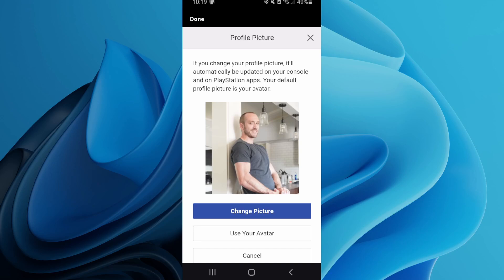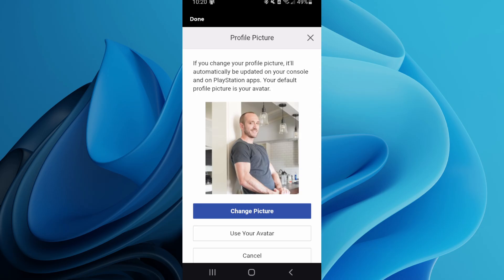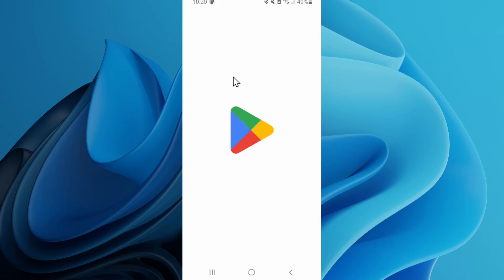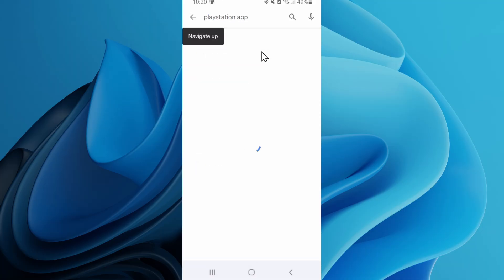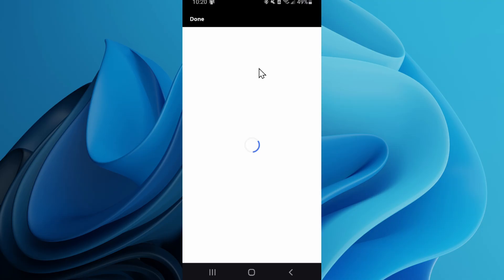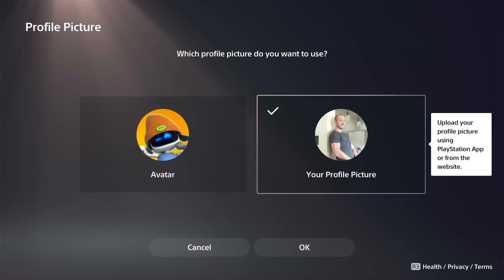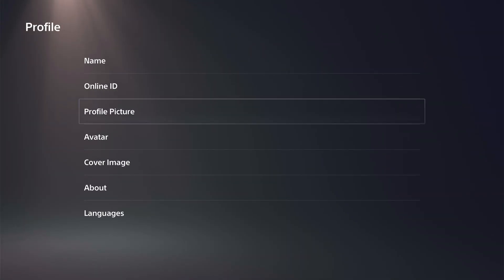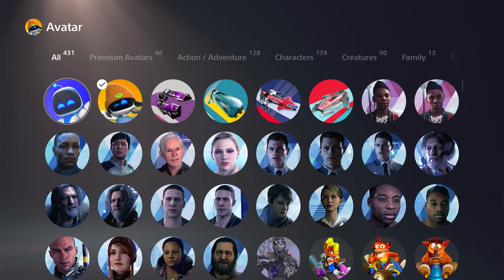How to Change your Profile Picture on PlayStation Phone APP for PS5 (Custom Picture)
The only way to set a custom profile picture on your PlayStation 5 account is by using the official PlayStation App on your phone. This method is quick, easy, and allows you to use any photo from your phone's gallery. The PS5 console itself only allows you to select from a pre-made gallery of official PlayStation avatars.

Here is the best method to use a custom picture with your phone app:

Step-by-Step Guide
Download the PlayStation App: If you don't already have it, download the official PlayStation App from the App Store (for iOS) or Google Play Store (for Android).

Log In: Sign in to the app with the same PlayStation Network (PSN) account you use on your PS5.

Go to Your Profile: Tap on your current profile picture at the bottom-right of the screen.

Edit Profile: On your profile page, tap the "Edit Profile" button.

Change Profile Picture: Tap on your current profile picture again.

Select and Save: You will be given the option to choose from your phone's photo library. Select the custom image you want to use, crop it to your liking, and then tap "Save" to apply the changes.